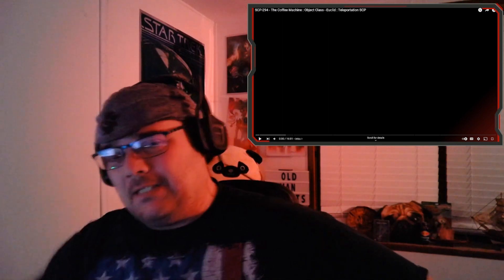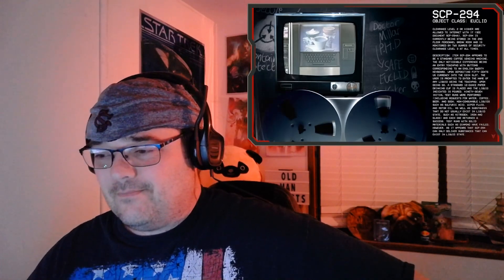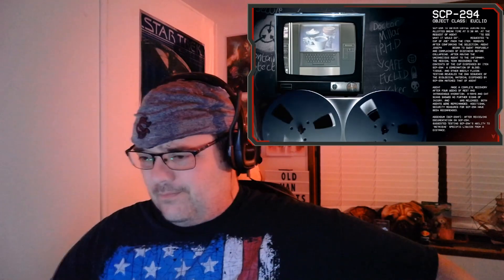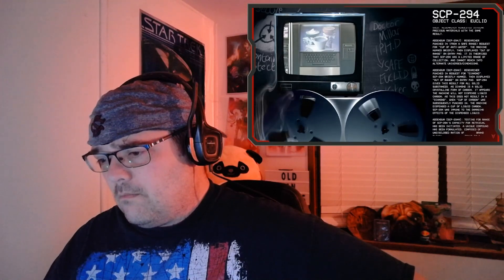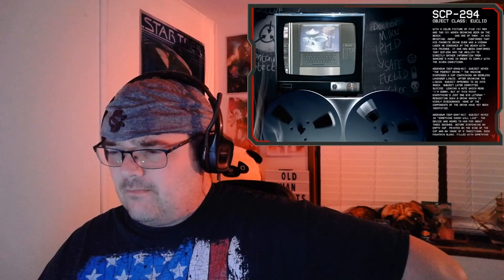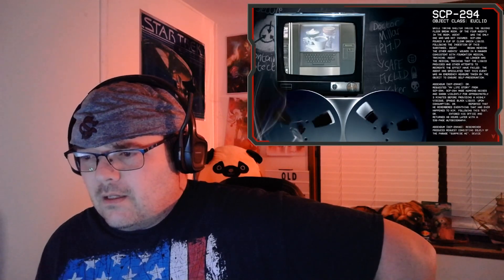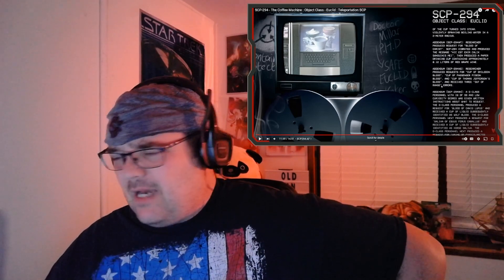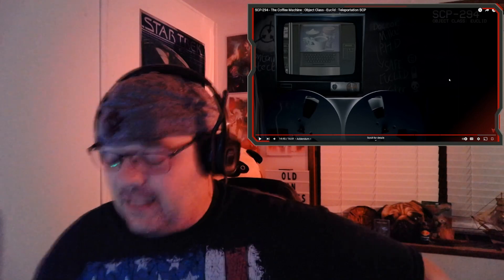SCP-294 - The Coffee Machine by TheVolgun - Reaction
TheVolgun's Links
- All TheVolgun's Links - INCLUDING MERCH